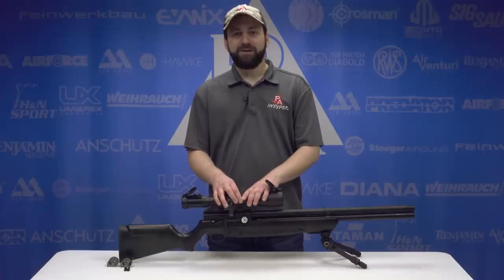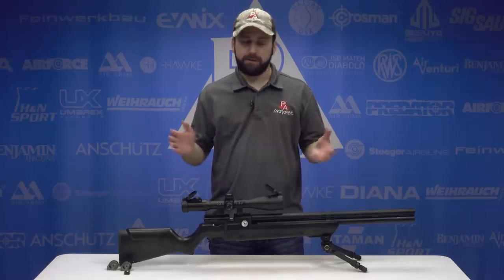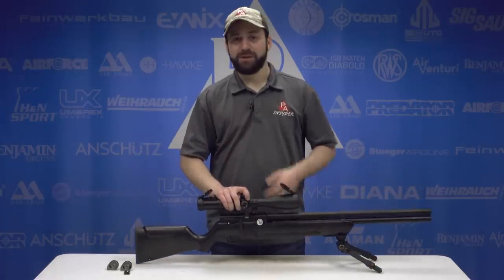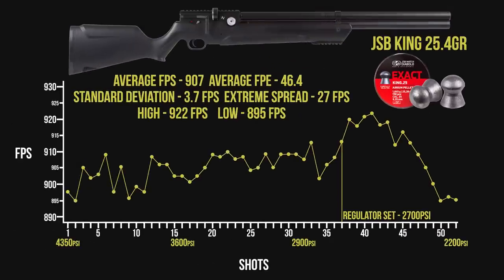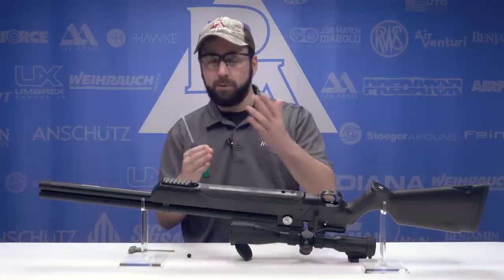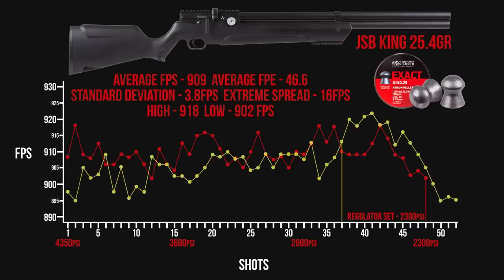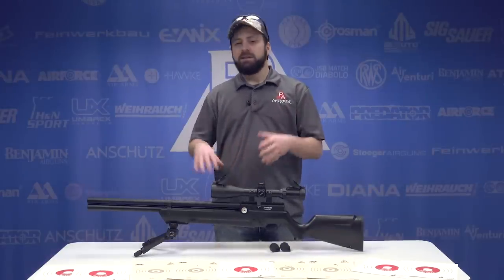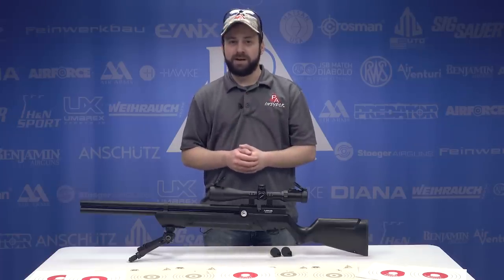Air Venturi Avenger Regulated Pellet Rifle Review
Check out the latest detailed information on one of the hottest air rifles to debut recently in this Air Venturi Avenger regulated pellet rifle review. Pyramyd Insyder goes in-depth on adjustment procedures, shot count, velocity, and much more. So come see the highly adjustable Avenger pcp air rifle that airgunners everywhere are so excited about!